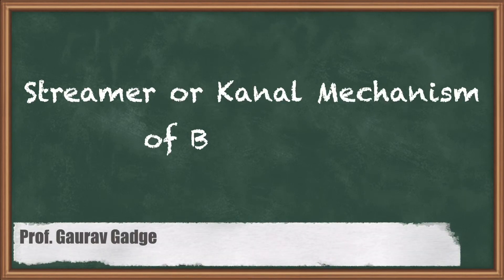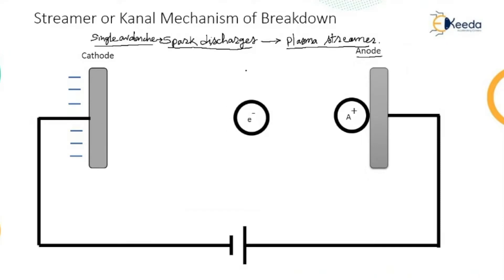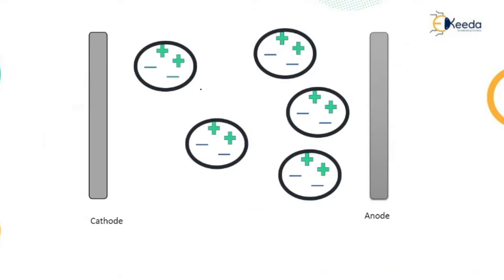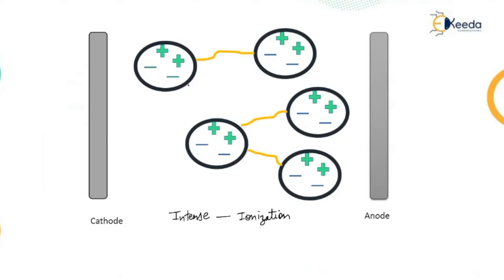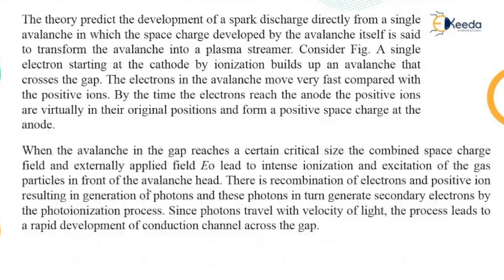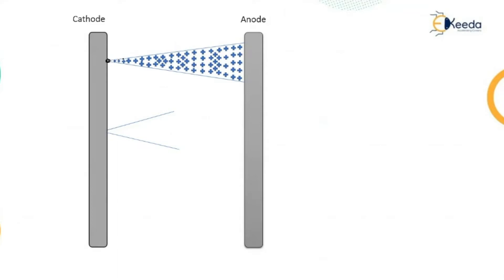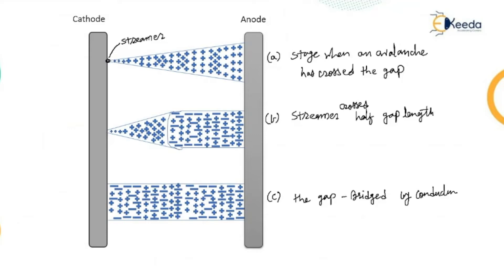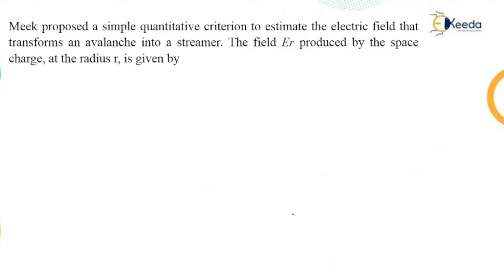Streamer or Kanal Mechanism of Breakdown - High Voltage Engineering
Video Name - Streamer or Kanal Mechanism of Breakdown

Chapter - Conduction and Breakdown in Air And Other Gaseous Dielectrics

Happy Learning!